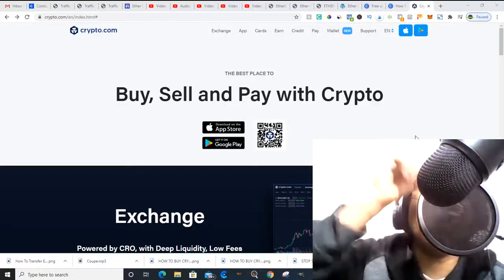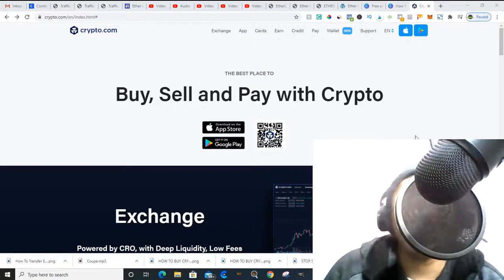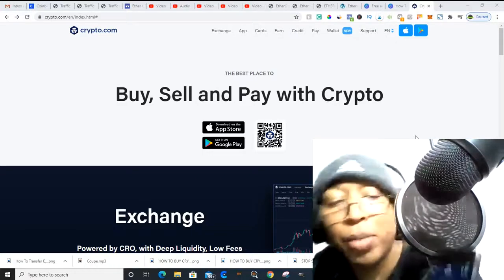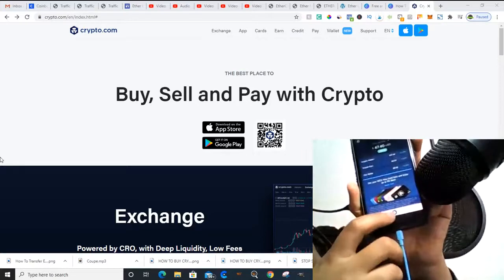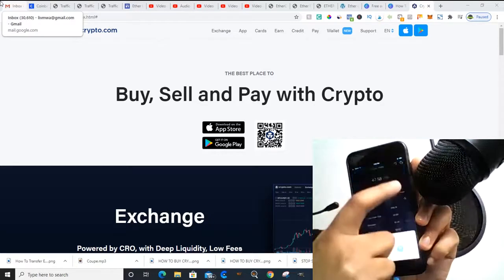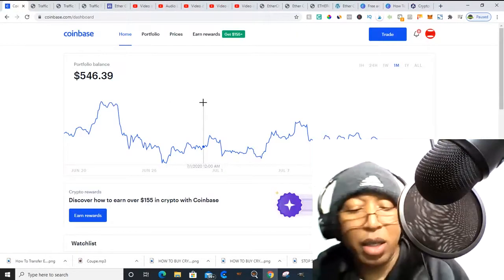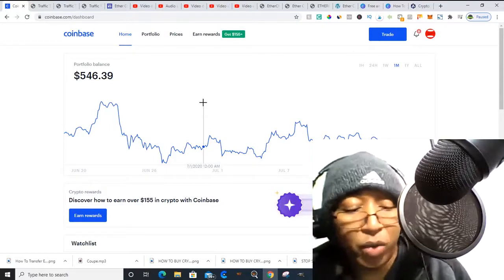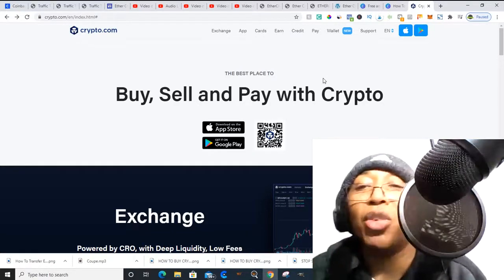How To Transfer Ethereum To Metamask If You Purchased From Crypto com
Cypto.com has no purchasing fees and so we have fully-fledged training on how to buy Ethereumand any other crypto from crypto.com

✔️Still, have questions on how to transfer your Ethereum from the crypto.com app to Metamask your online crypto wallet.

✔️Ask you question on the comments section below

The  Content provided in the videos and my websites is for informational purposes only, you should not construe any such information or other material as legal, tax, investment, financial, or other advice.

Nothing contained on our videos and sites constitutes a solicitation, recommendation, endorsement, or offer by me or any third party service provider to buy or sell any securities or other financial instruments in this or in any other jurisdiction in which such solicitation or offer would be unlawful under the securities laws of such jurisdiction.

All Content on this site is the information of a general nature and does not address the circumstances of any particular individual or entity.

Nothing in our videos and our sites constitutes professional and/or financial advice, nor does any information on the site constitute a comprehensive or complete statement of the matters discussed or the law relating thereto. I am not a fiduciary by virtue of any person’s use of or access to the site or Content. You alone assume the sole responsibility of evaluating the benefits and risks associated with the use of any information or other Content on my videos and my sites before making any decisions based on such information or other Content. In exchange for using this information that I provide, you agree not to hold me, my affiliates, or any third party service provider liable for any possible claim for damages arising from any decision you make based on information or other content made available to you through the videos and my Sites.